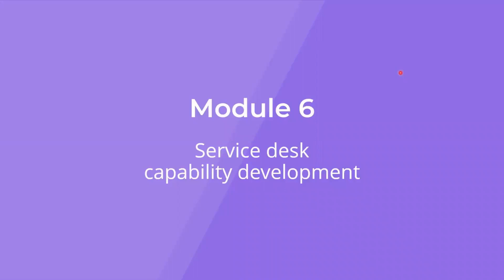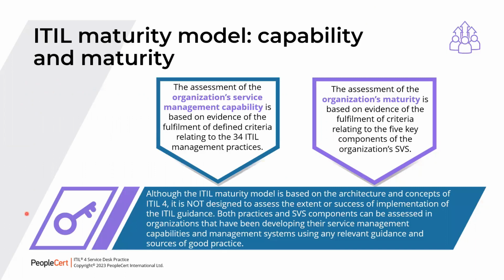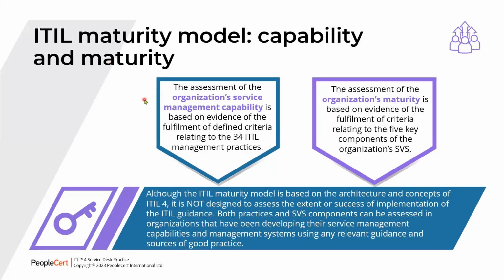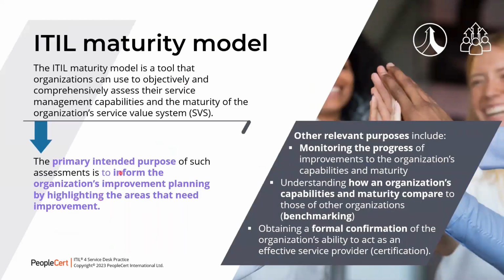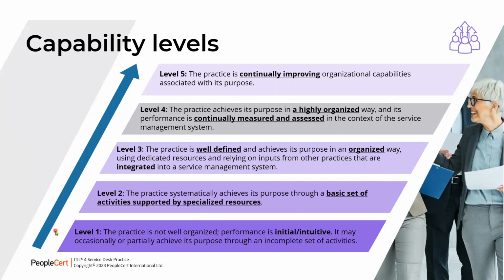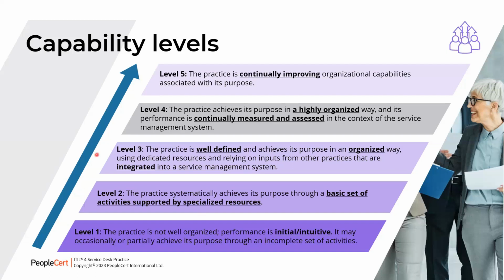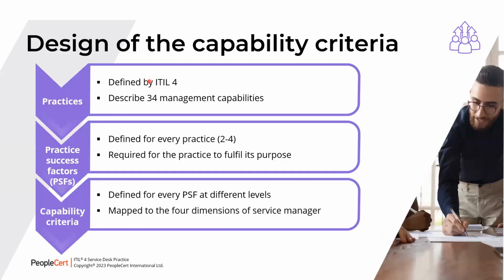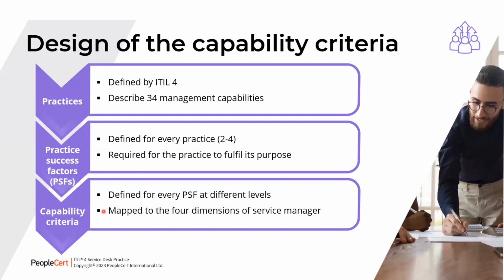Service Desk Capability Development | PeopleCert | 1WorldTraining.com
To enroll in full version of ITIL® 4 Practitioner: Service Desk Course or Take your PeopleCert Axelos Exam, please

The ITIL 4 Practitioner: Service Desk practice module is for IT professionals who want to prove and validate their skills in this specific practice area. The individuals can demonstrate their understanding and application of the concepts covered in the ITIL 4 Service Desk practice at both strategic and operational levels maximizing value from this practice area.  This includes an understanding of the Service Desk practice as the entry point and point of contact between the service provider and users.

This module helps to significantly influence user experience, customer experience, and the overall success of service relationships. This module helps to significantly influence user experience, customer experience, and the overall success of service relationships.

This course will help you to:

Define the key concepts, principles, values and challenges of the Service Desk
Capture demand for incident resolution and service requests
Establish and maintain communication channels and interfaces between the service provider and users
Enable effective, efficient, and convenient communications between the service provider and its users
Apply Service Desk metrics to improve performance
Measure, assess, and develop the Service Desk practice capability in your organisation by using the ITIL Maturity Model.
Prerequisites
An ITIL 4 Foundation certification is a prerequisite for studying Service Desk.